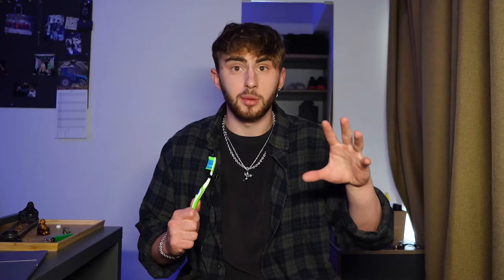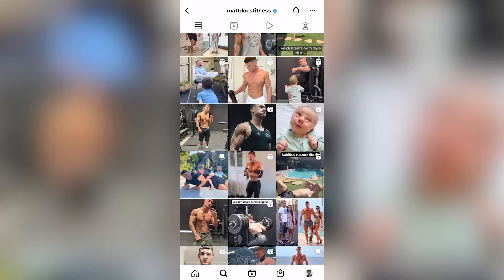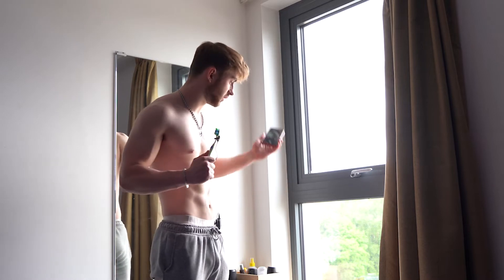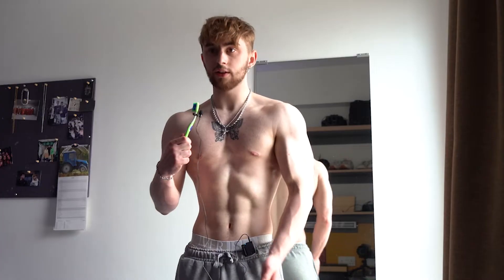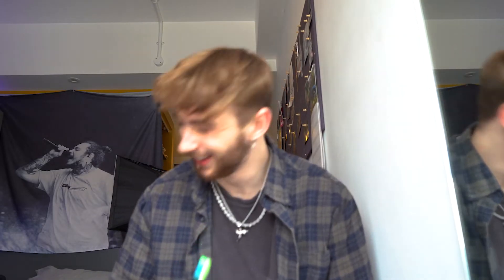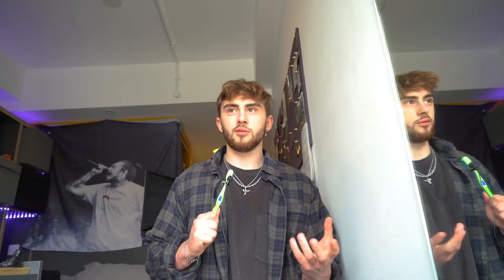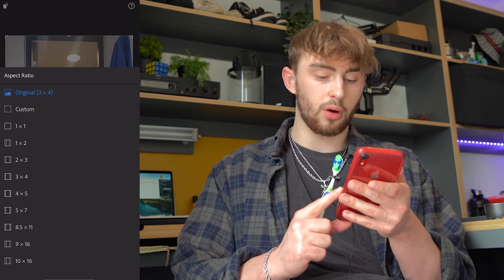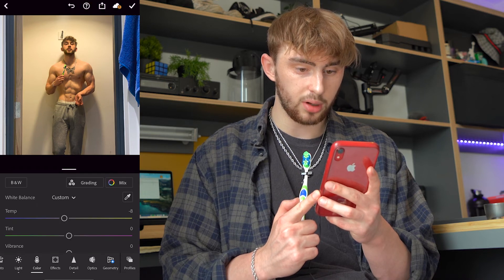The Truly FASTEST way to look Shredded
Let me teach you how to optimise your lighting to make your progress photos look even better. Good lighting makes you looks so more shredded, the quick and easy solution to improve your pics.